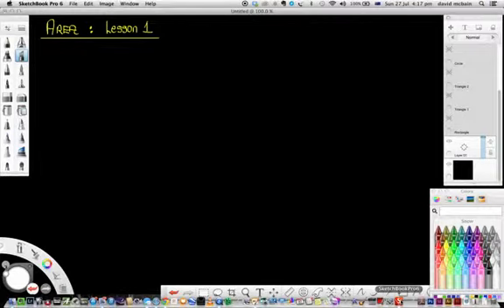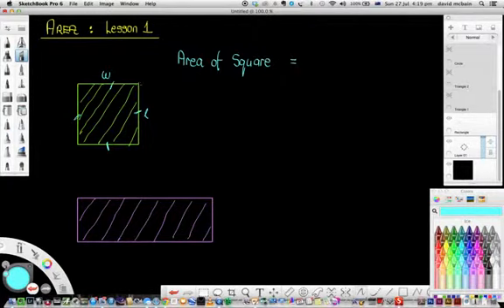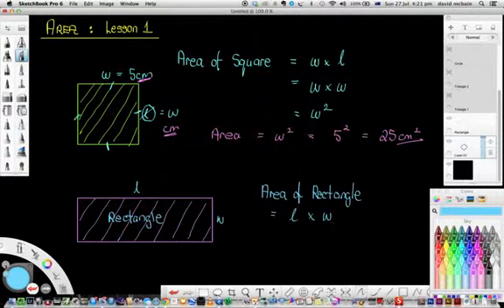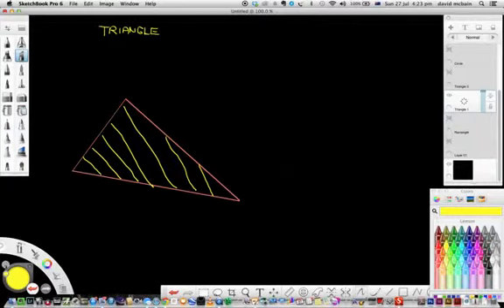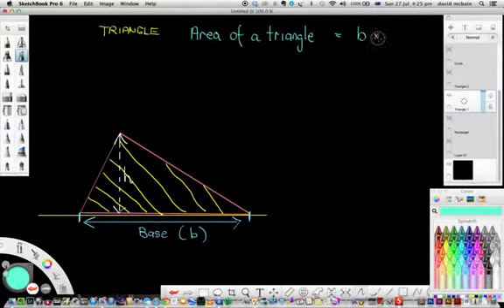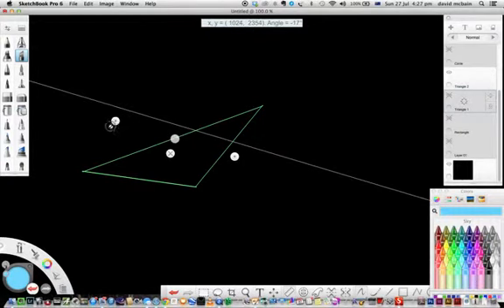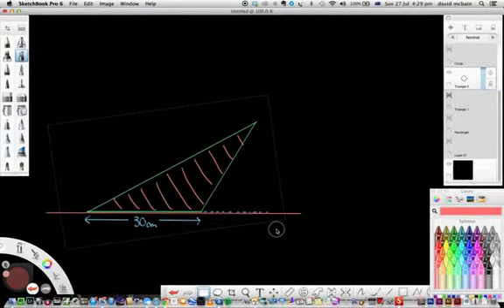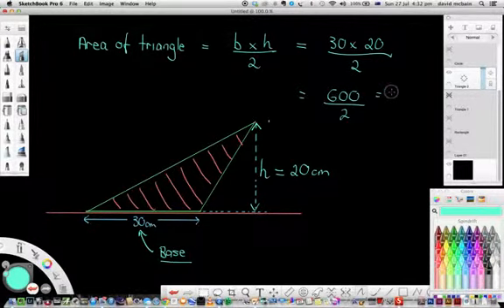Measurement Area lesson 1